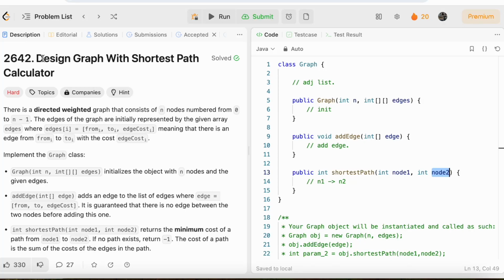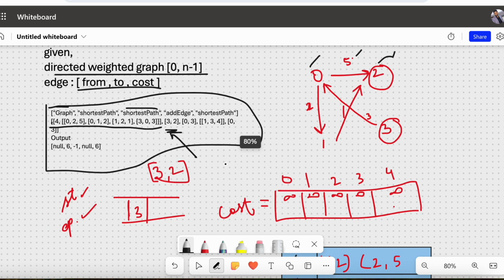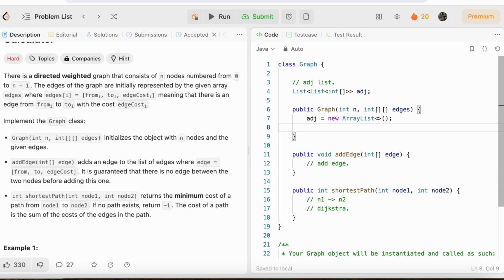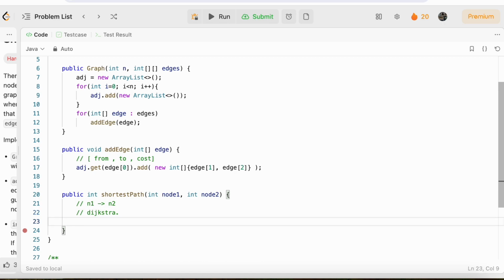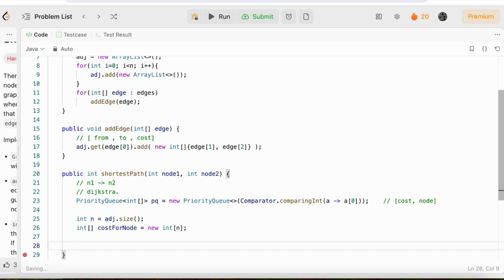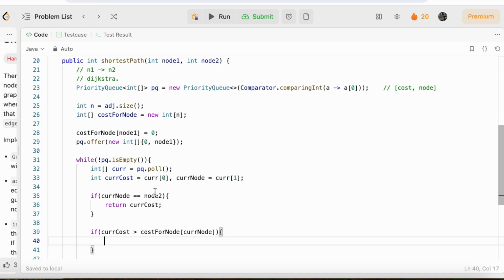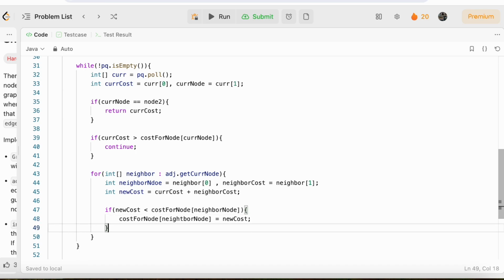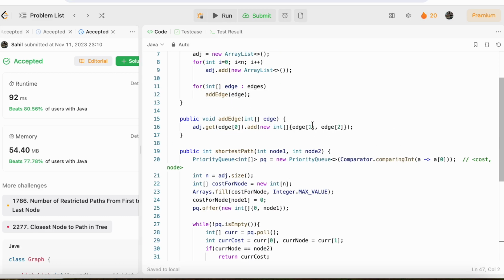Solving LeetCode 2642 Design Graph With Shortest Path Calculator | Graph Theory | Dijkstra's Algo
Today's LeetCode problem 2642  Design Graph With Shortest Path Calculator [ 11 Nov 2023 ]

In this video, I'll show you how to solve a coding challenge from LeetCode called 'Design Graph With Shortest Path Calculator' in an easy-to-understand way. We'll explore step by step and figure out the most common values in a special type of tree. Whether you're new to coding or want to get better, this video will help. Plus, it's great if you're preparing for job interviews at big tech companies like Facebook, Amazon, Apple, Netflix, or Google. Let's learn together!